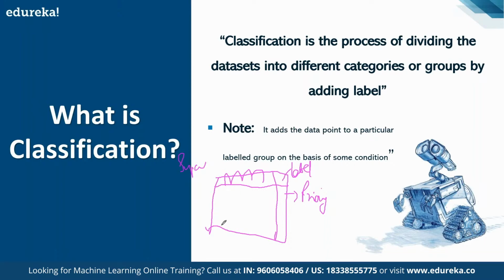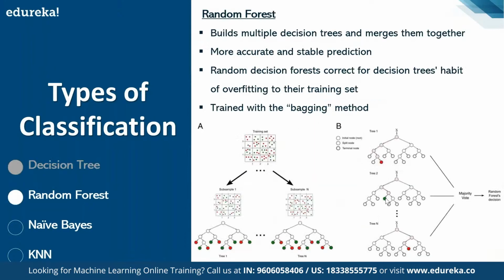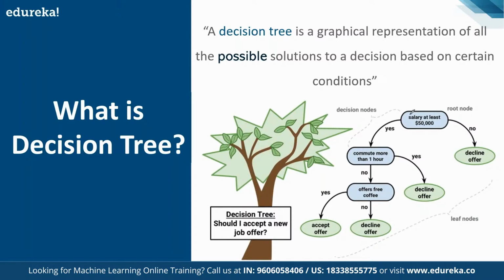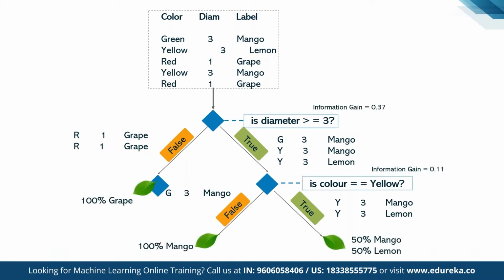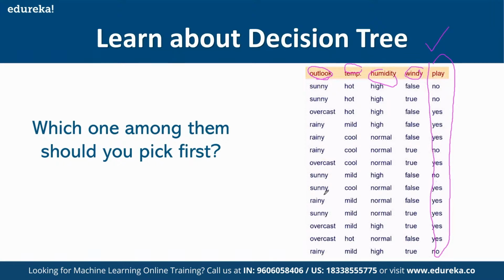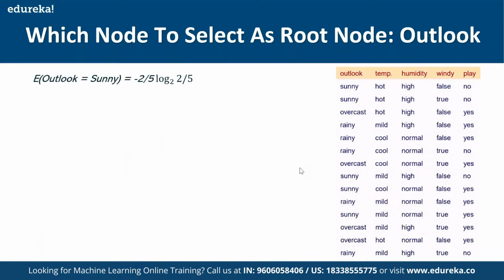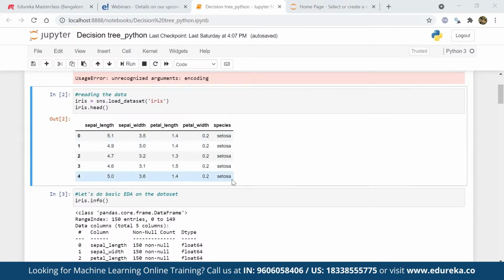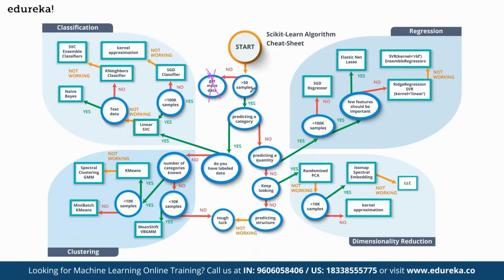Decision Tree | Decision Tree in Python | Machine Learning Algorithms | Edureka | ML Live - 1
This Edureka video on Decision Tree Algorithm in Python will take you through the fundamentals of decision tree machine learning algorithm concepts and its demo in Python.

Following topics are included in this video:
00:00:00 Agenda
00:01:06 What is Classification?
00:05:50 Types of classification
00:14:56 What is Decision Tree?
00:22:14 Terminologies associated to a Decision Tree
00:25:13 Visualizing a Decision Tree
00:29:47 What is Entropy?
00:38:50 Hands-on

Edureka’s Machine Learning Course using Python is designed to make you grab the concepts of Machine Learning. The Machine Learning training will provide deep understanding of Machine Learning and its mechanism. As a Data Scientist, you will be learning the importance of Machine Learning and its implementation in python programming language. Furthermore, you will be taught Reinforcement Learning which in turn is an important aspect of Artificial Intelligence. You will be able to automate real life scenarios using Machine Learning Algorithms. Towards the end of the course, we will be discussing various practical use cases of Machine Learning in python programming language to enhance your learning experience.